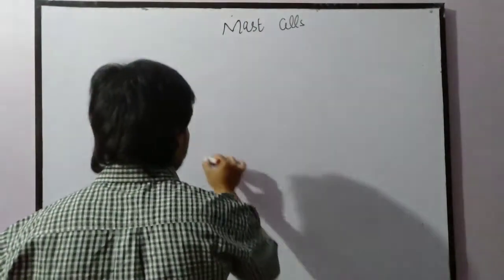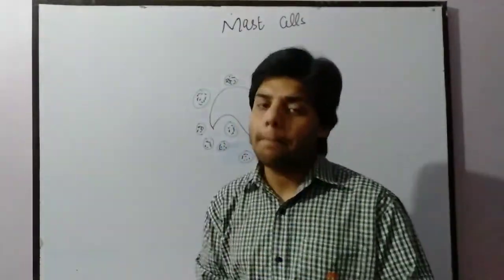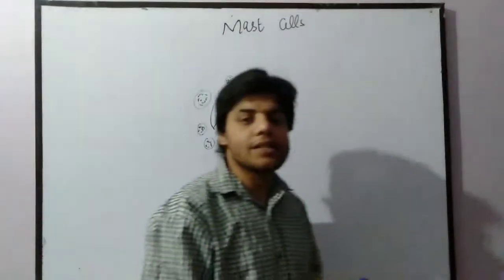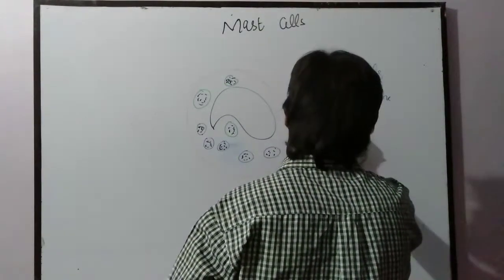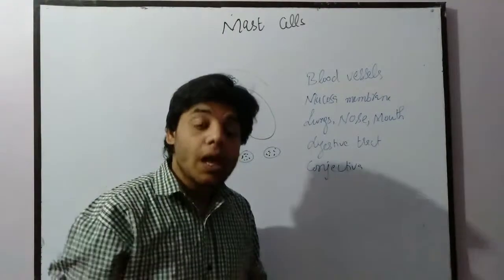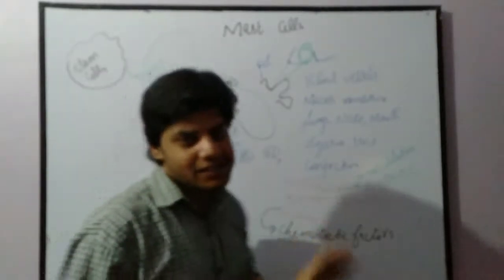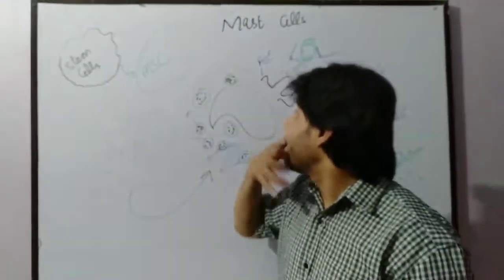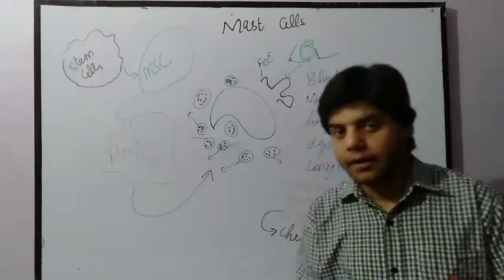Mast cell (function, development and structure etc)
This is the video of the immunology and in this video lecture we will explain the following topics related to mast cell

1. Structure and function of the mast cell

2. Development or synthesis or ordination of mast cell

3. Different chemical stored in each mast cell granules

4. Occurrence of mast cell

5. Problem occurred by mast cells

etc etc